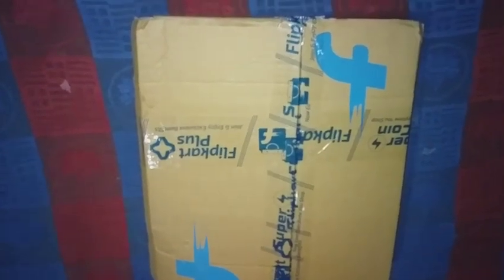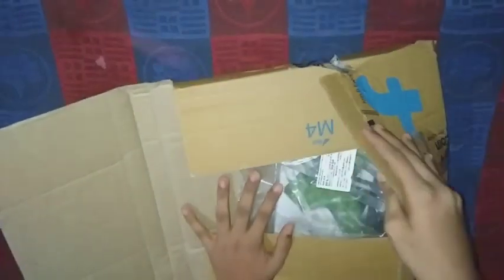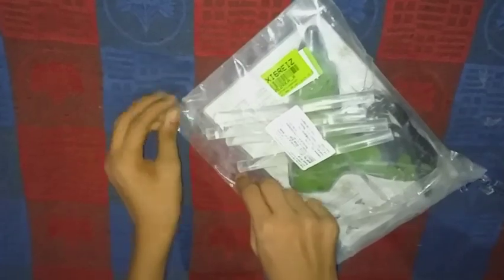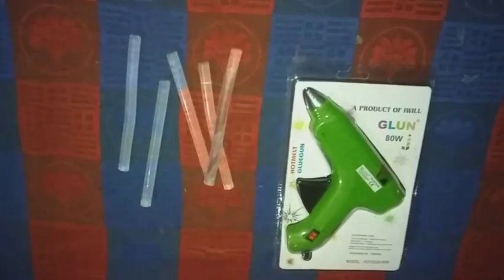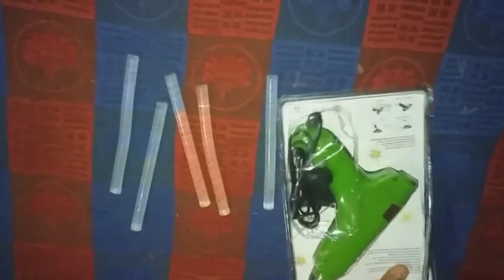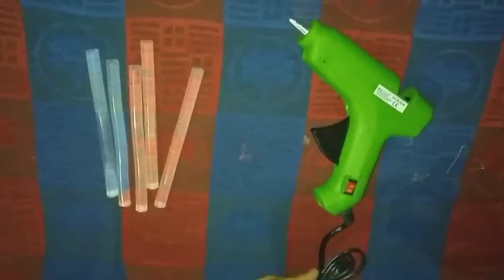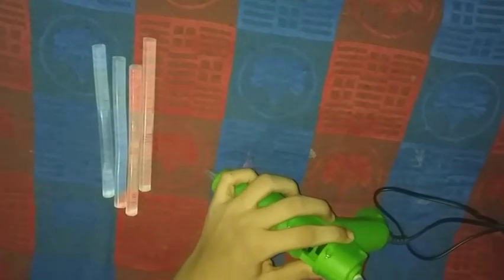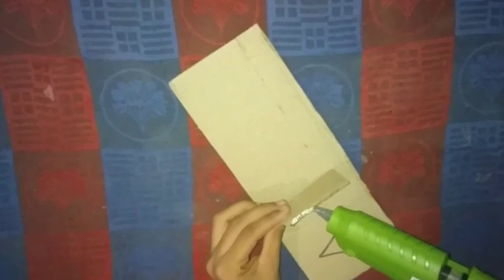நான் புதிதாக வாங்கிய Glue gun. Glue gun unboxing in tamil.easy crafts in tamil.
Glue gun unboxing/80 watt glue gun/ 286rs glue gun.

glue gun link above 👆

easy crafts in tamil#
easy#
crafts#
in#
tamil#